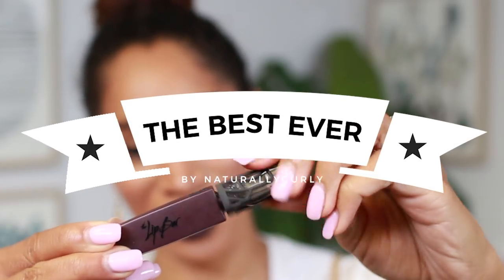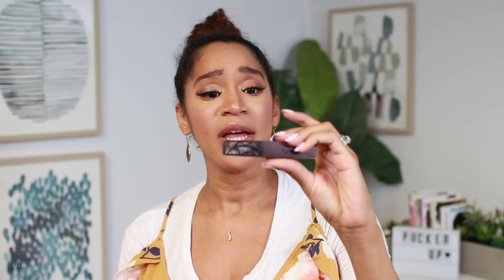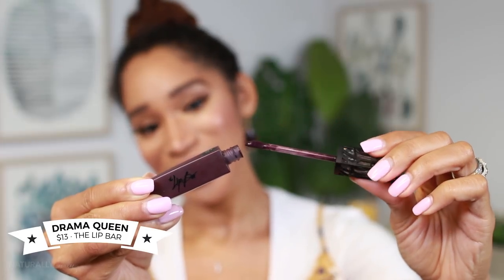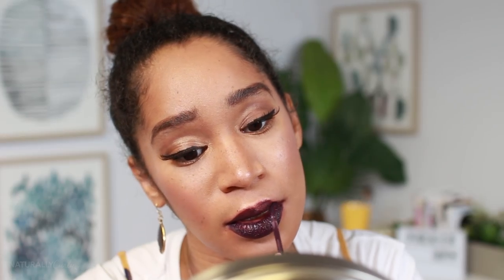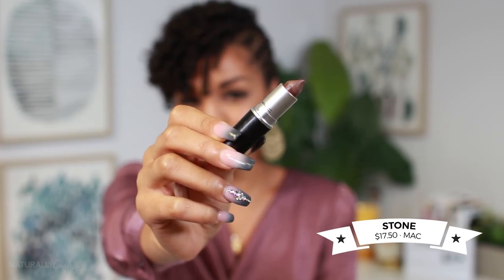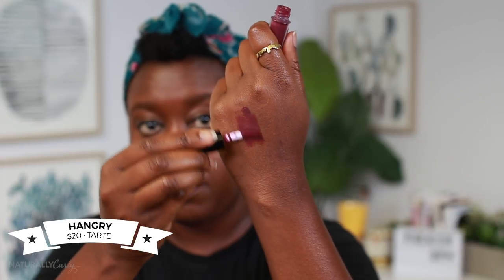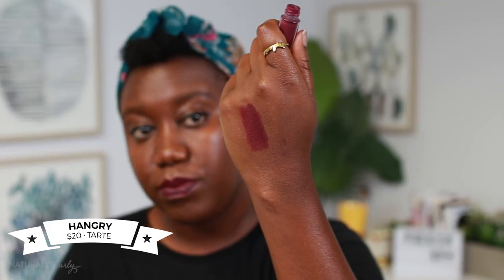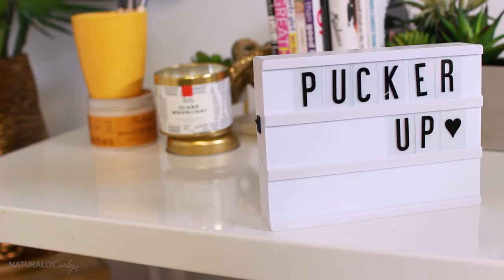The Best Ever: Fall Lip Color 🍂 💄 🍁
NEW series! Every Monday, NaturallyCurly.com editors will share their favorites in pop culture, makeup, skincare, and of course hair. We're kicking off October with TheBestEver fall lip shades. What are your favorite hues?

💄 Products mentioned:
The Lip Bar Liquid Matte Lipstick (Drama Queen)

Mac Matte Lipstick (Stone)
Mac Pro Longwear Lip Pencil (Bittersweet)

Tarte Tarteist Creamy Matte Lip Paint (Hangry)
/ref=as_li_tf_tl?ie=UTF8&amp;tag=wwwnaturallyc-20

📧 Sign up for NaturallyCurly.com's weekly newsletter for tips, product recs, and more